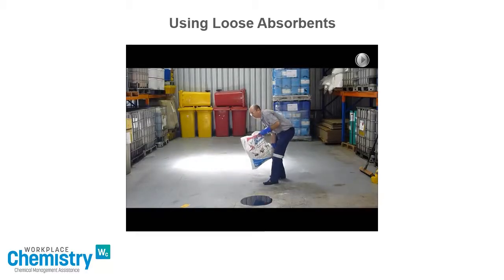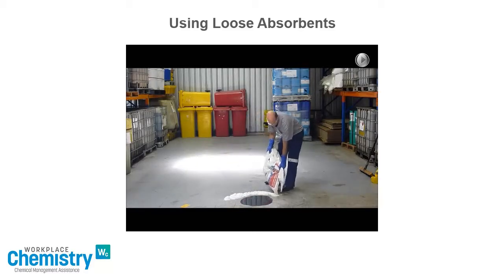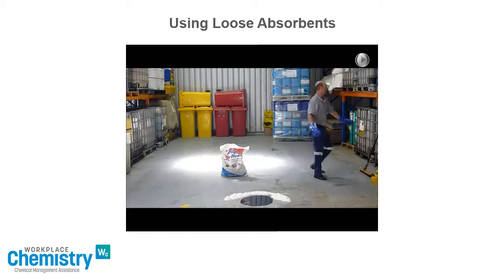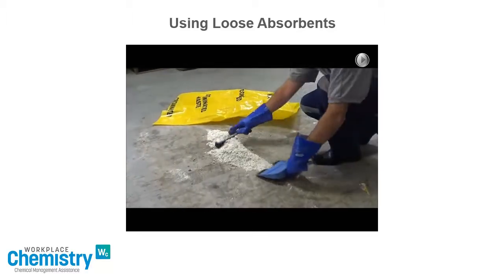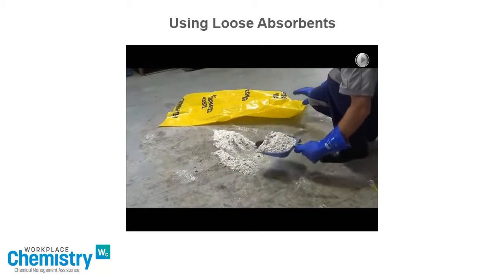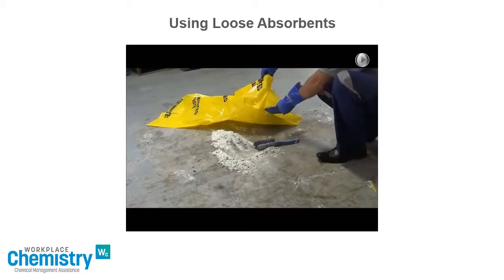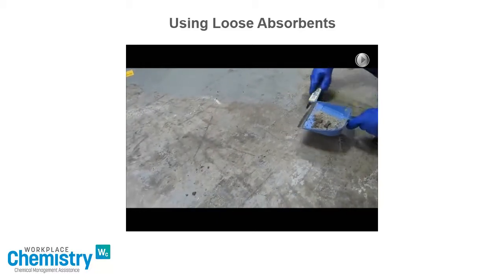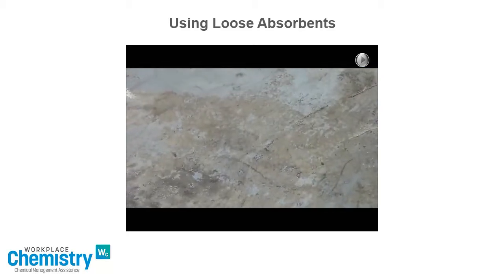How To Use Spill Kits - Loose Absorbents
This spill training video demonstrates how to use loose absorbent materials to clean up a small to medium sized chemical spill.

This demonstration uses oil as the spilt chemical.

Always ensure you have the correct PPE and training prior to attempting to clean up a chemical spill.